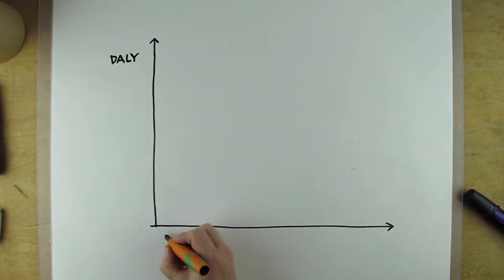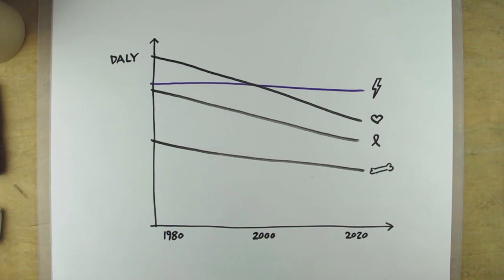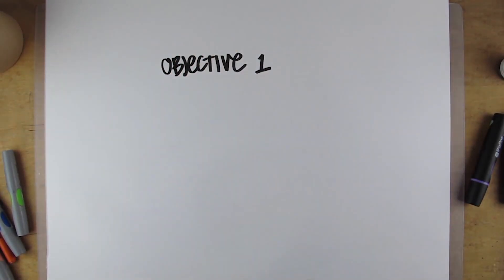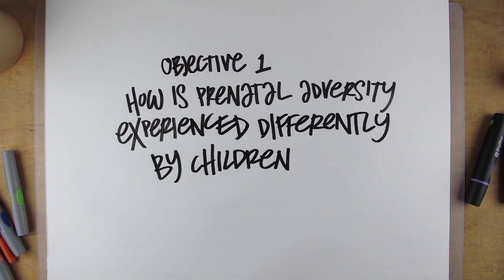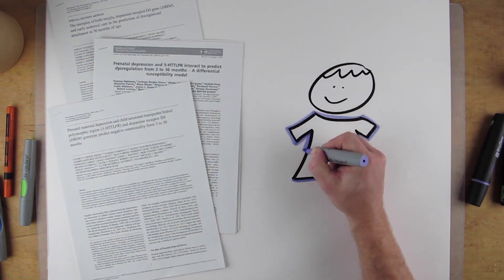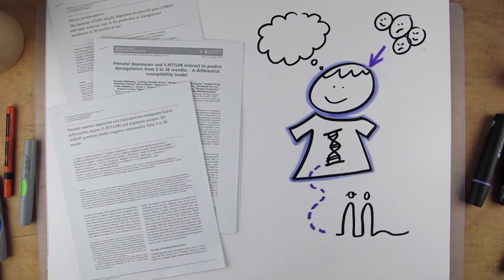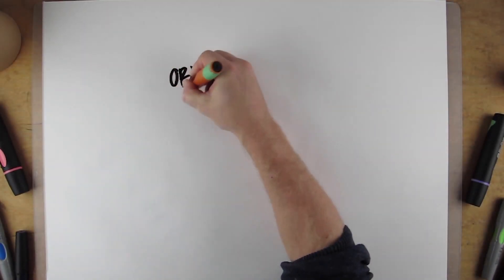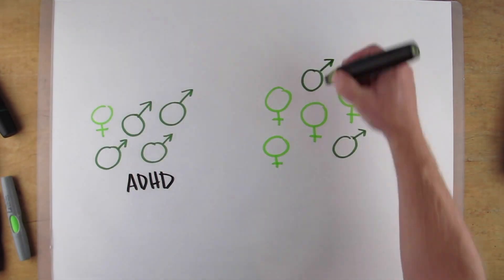Understanding the Impact of Prenatal Maternal Mental Health on Infant and Child Development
Ashley Wazana, McGill University, Montreal, QC
Noriyeh Rahbari, Child Center for Development and Mental Health, Jewish General Hospital

As part of knowledge translation activities of the DREAM BIG (Developmental Research in Environmental Adversity, Mental health, BIological vulnerability and Gender) project, we produce two videos (science and public. in French and English) annually, to provide evidence-based information on the impact of maternal prenatal mental health on children development.
This over-view video specifically aims to explain how maternal stress during pregnancy may affect the child’s early developmental trajectories through following objectives:

1) How prenatal stress is experienced differently by children as a function of the child’s biology and genetic factors. Research shows that the impact of prenatal maternal stress on the child’s developmental outcomes depends on the child’s genetic vulnerability. For instance, stress during pregnancy influences the child’s temperament or attention depending on the types of genes that the child has (1-3).

2) What are the factors that make children more susceptible to environmental adversity?  Some children grow well despite the environmental challenges, but other more sensitive children are susceptible to mental illness in adverse environments. We investigate influences such as early postnatal environment, genetic liability, family history, and the child’s characteristics that interact to predict those children at higher risk to environmental adversity (4-6).

3) Are influences of the maternal stress on the child’s outcomes differ based on the child’s gender? Research findings reveal that children’s responses to maternal stress differ based on the child’s gender. For instance, while attention problems are more dominant in boys, girls exposed to maternal stress show higher depression symptoms than boys.